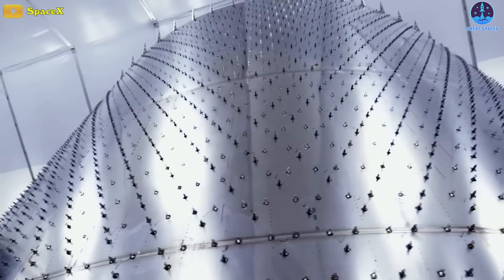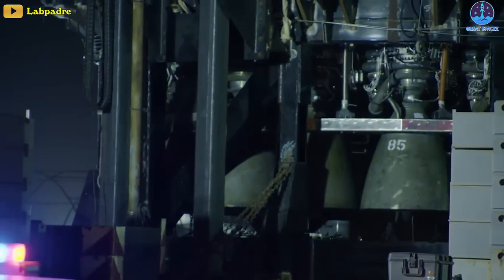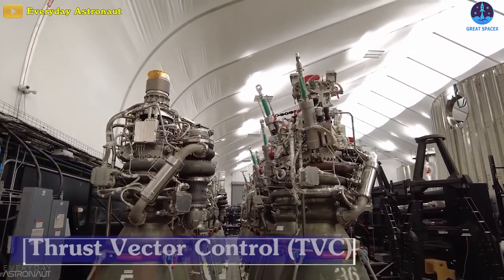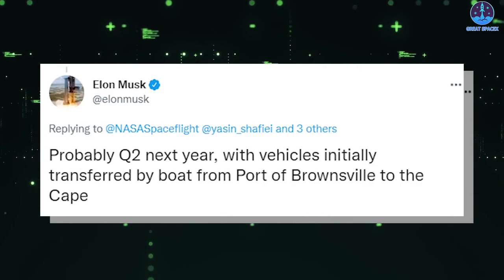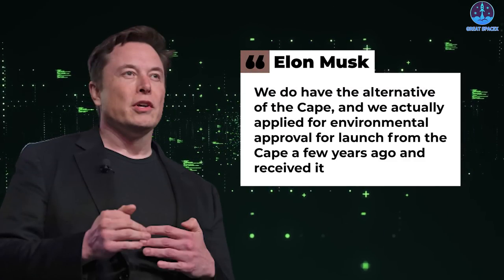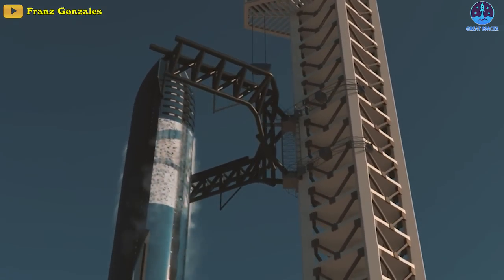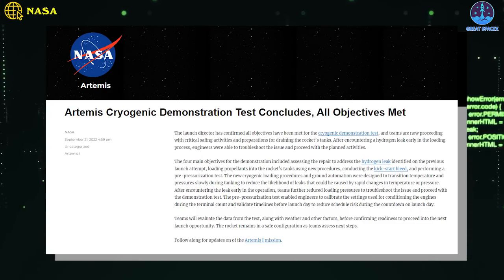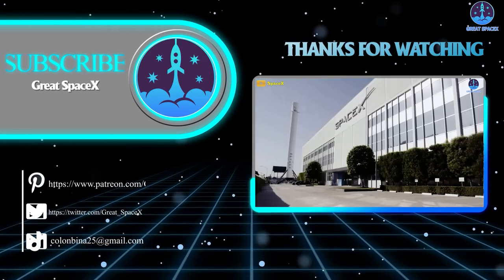Elon Musk officially revealed "NEW BOOSTER design changes, especially for full engine RUD isolation"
Elon Musk officially revealed "Booster 9 has many design changes, especially for full engine RUD isolation"

1)HUGE THANKS TO:
2) 🎵 ABOUT ALL TRACK IN MY VIDEO 🎵

"Getting to Space is easy but getting to orbit is hundred times harder than getting to Space"
In a series of tweets on Sept. 21, Musk expressed that he is also excited about Super Heavy Booster 9, which has “many design changes, especially for full engine RUD isolation.”
If you don’t know, RUD is short for  Rapid Unscheduled Disassembly, otherwise known as an explosion. and a thrust section!
So, put simply, the company is designing B9 to be able to fully isolate all 33 Raptors from each other – crucial for preventing the failure of one engine from damaging others.
To be honest, the concern is understandable!
Either way, there is plenty of evidence that those Raptors are far from perfect reliability!
We can see it clearly through Booster 7’s test campaign!
Quite a few Raptor engines were damaged during the tests, especially during the roaring July 11 explosion at Starbase.
In the days that followed, dozens of engines were removed from the B7, and then replaced with new ones.